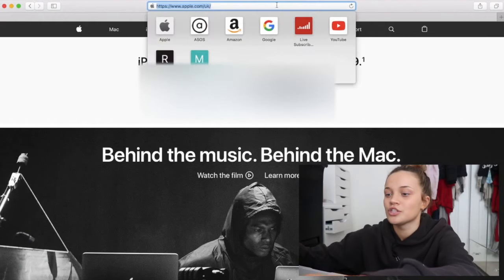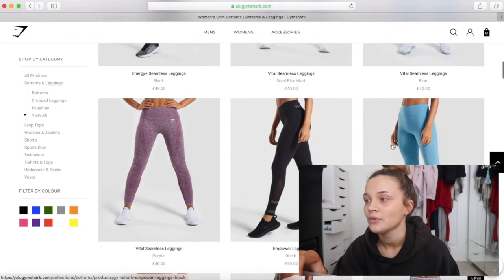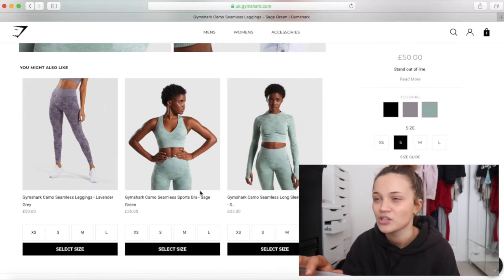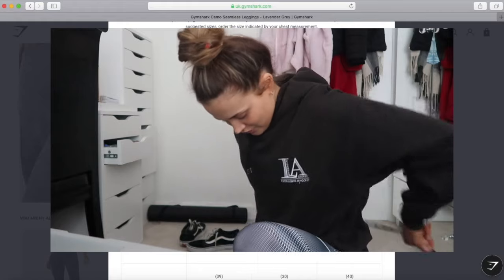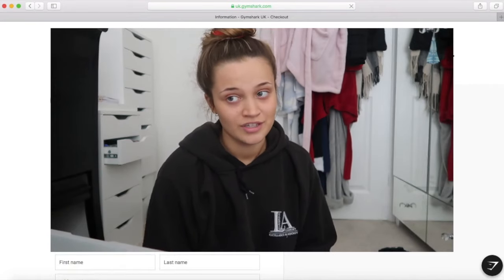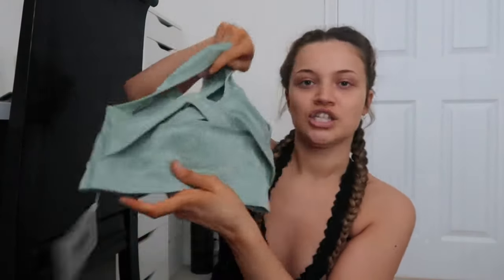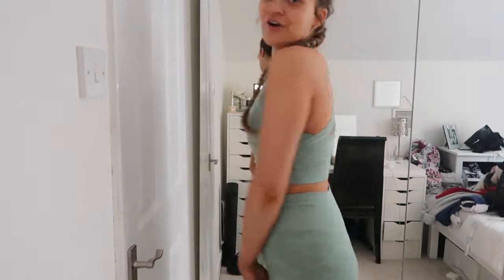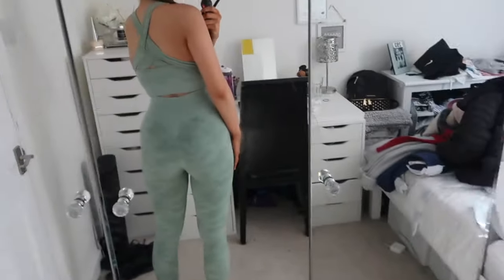TRYING GYMSHARK CLOTHING | IS IT WORTH THE HYPE?!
Thank you all so so much for all of your support! It means the world to me and I can never thank you enough for the amazing opportunities you all have given me! The journey is only just beginning…

Talia xoxo

S N A P C H A T: taliamaizels